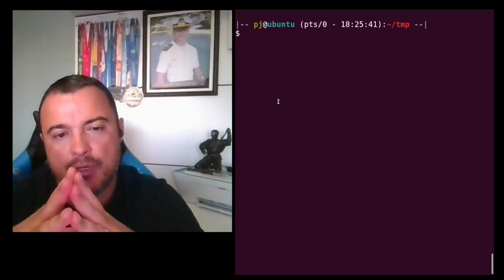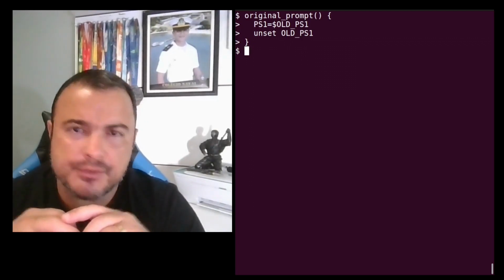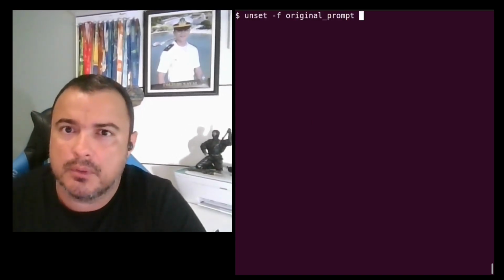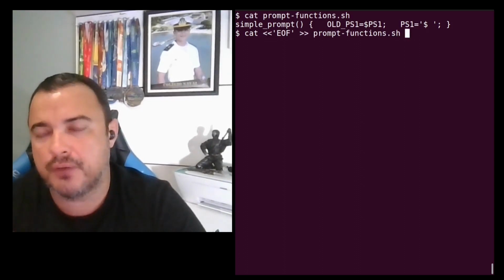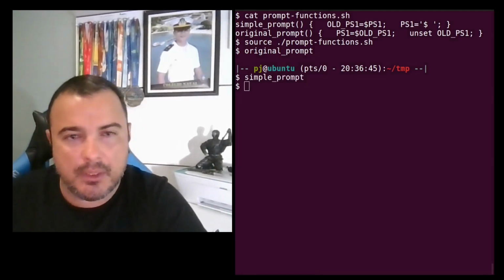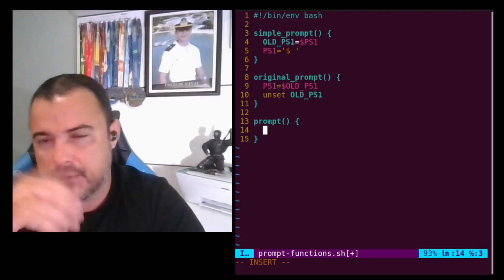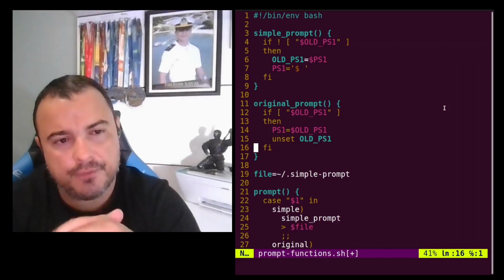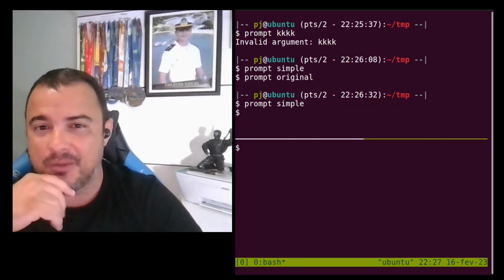Bash Tips #1 - The Terminal Prompt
In this video, my target audience is anyone who is being recently ventured into a Linux command terminal (or a macOS terminal if configured to execute Bash as the default).

I talk about the terminal prompt and demonstrate how I can create a straightforward little Bash script to make it quick to change or restore a prompt to its original state (before the script runs). So, if you're starting to use the command terminal or Bash, I imagine you'll like this video because I slowly explain things.

Please, enable the closed captions to understand me better. The recorded sound in this video wasn't so good.